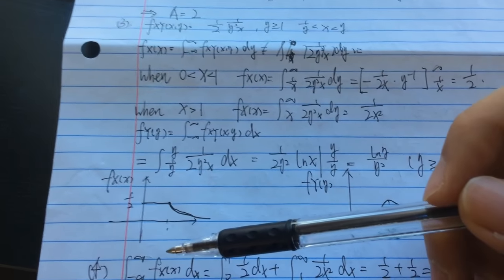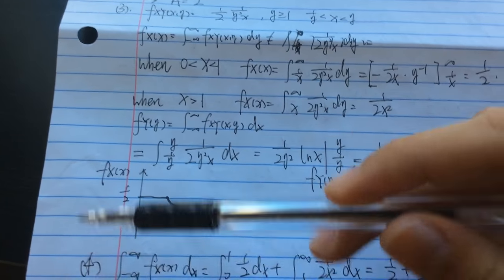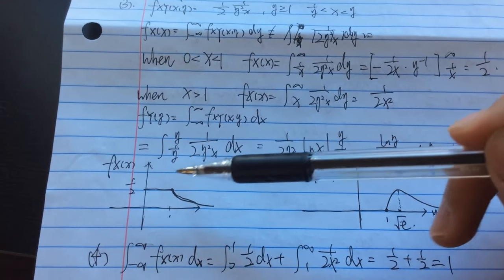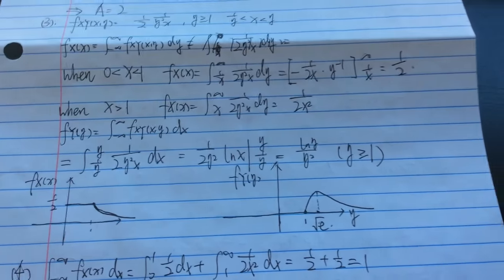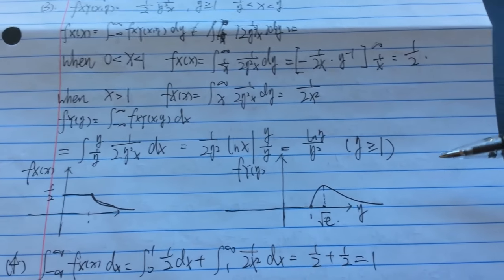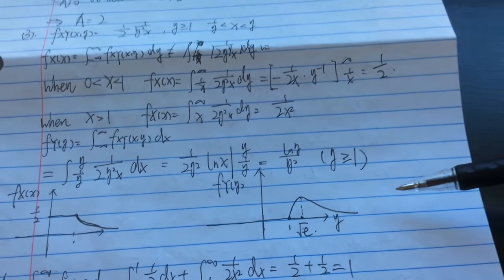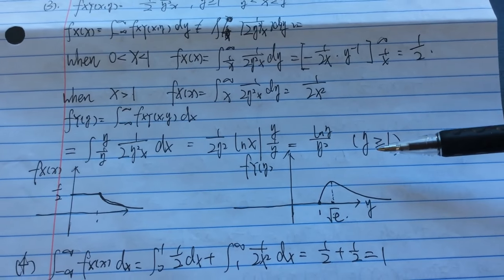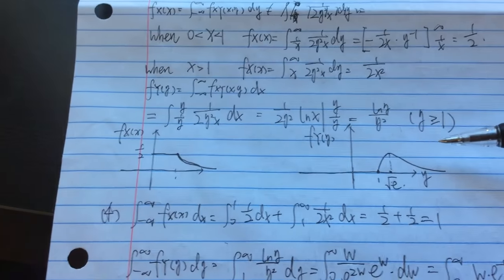HW5 Q2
HW5 Q2 Jiaming Xing N19785279